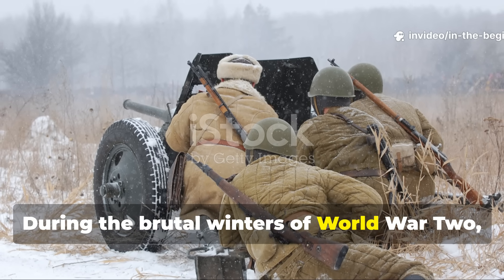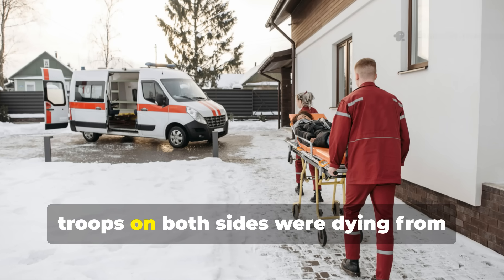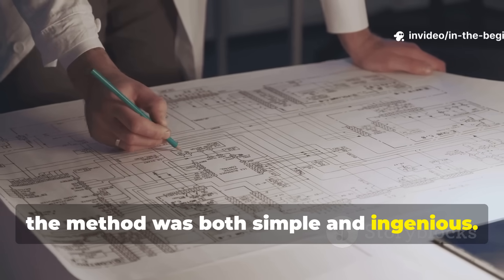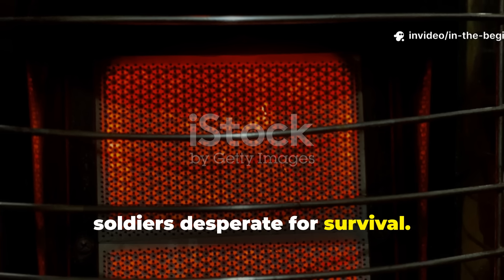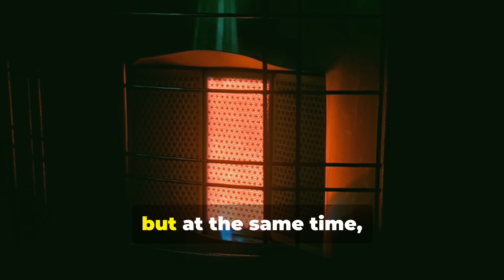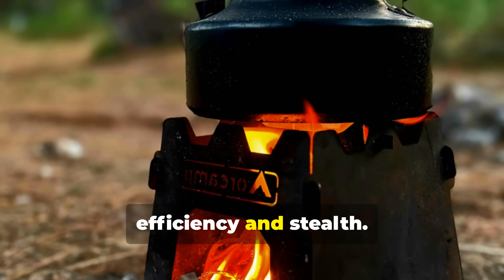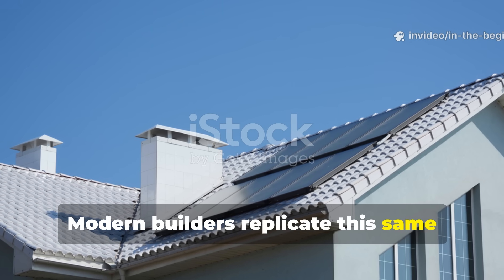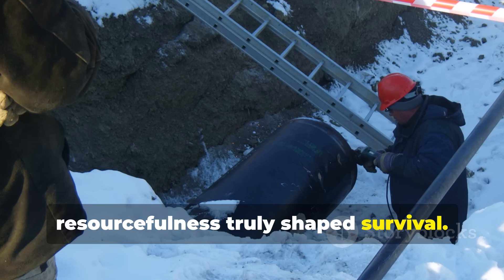The WWII Heating Hack So Effective It Was Erased from Manuals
Buried in forgotten field manuals is a WWII heating system so efficient it broke safety limits — a radiant heat design that turned smoke exhaust into clean warmth. Soldiers used it to stay alive through freezing campaigns, warming bunkers and tents without open fire or visible light. In this video, we uncover how this oilcloth and airflow hack transformed cold shelters into heated chambers — and why it was erased from the manuals after the war.

🔥 What You’ll Learn in This Video:

How WWII engineers created a radiant heat shelter using smoke channels and oilcloth ducts.

The “thermal chimney” design that recycled heat without burning extra fuel.

Why this heating trick outperformed modern insulation and reflective systems.

The safety issues and regulations that got it removed from postwar manuals.

How you can safely adapt this for modern off-grid or cold-weather shelters.

📌 We Also Answer:

How did soldiers heat bunkers without smoke revealing their position?

What materials made the system both radiant and stealthy?

Could this same principle work with modern fireproof fabrics or rocket stoves?

Why are similar airflow designs appearing in modern earth-sheltered homes?